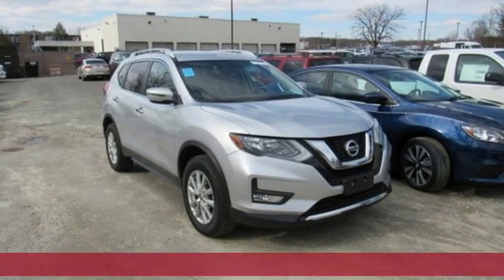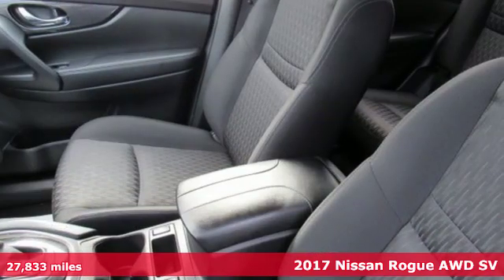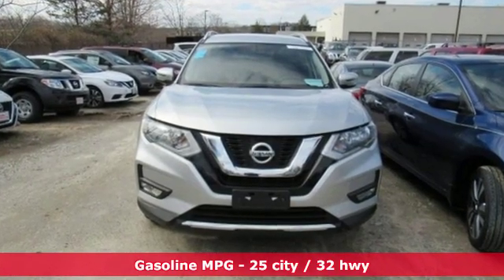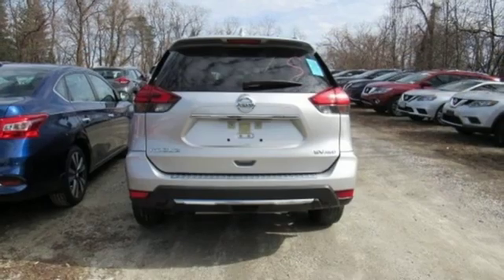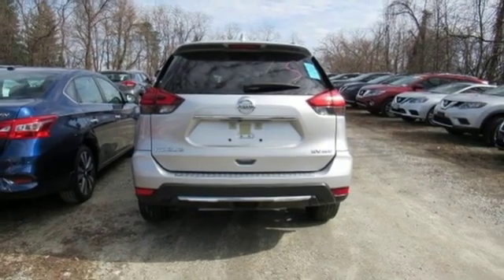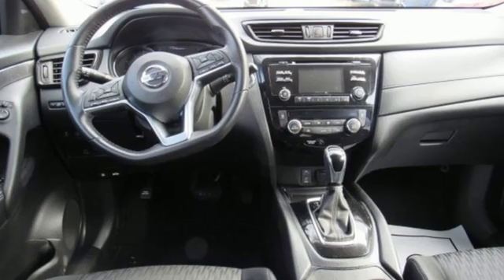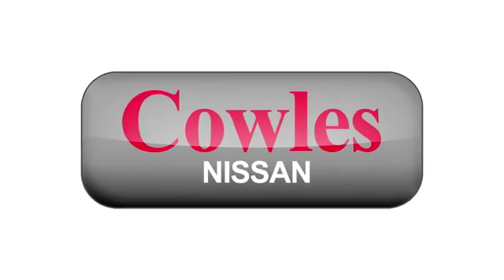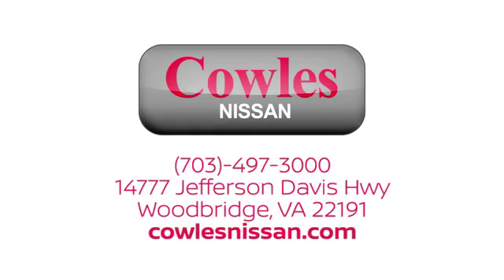Used 2017 Nissan Rogue Washington DC VA Woodbridge, VA P14926 - SOLD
Year: 2017
Make: Nissan
Model: Rogue
Trim: SV
Engine: 2.5L I4 DOHC 16V
Transmission: CVT with Xtronic
Color: Silver
Interior: charcoal
Mileage: 27833
Stock #: P14926
VIN: JN8AT2MVXHW251957

Address:
14777 Jefferson David Hwy